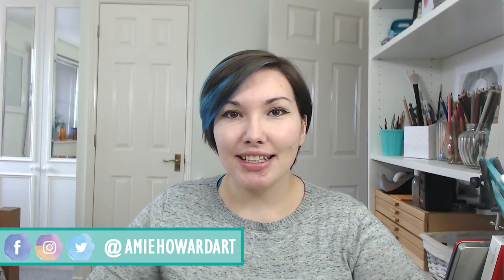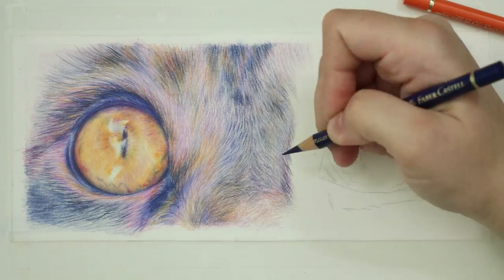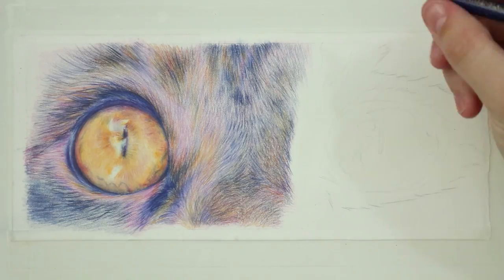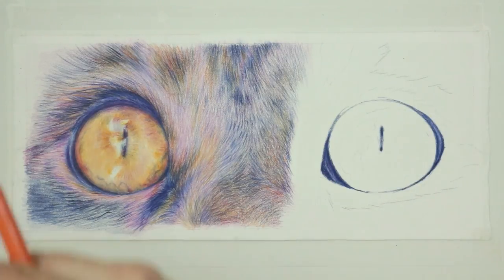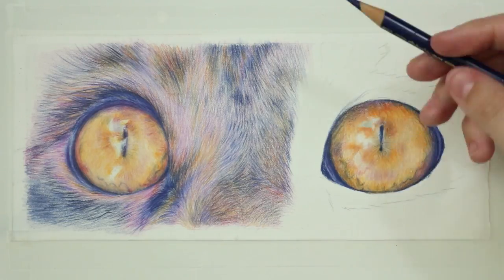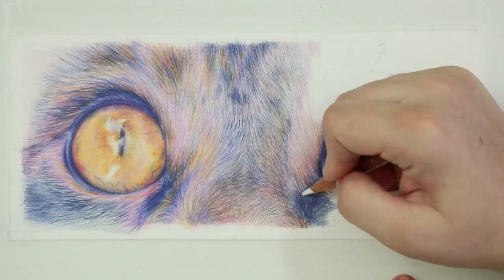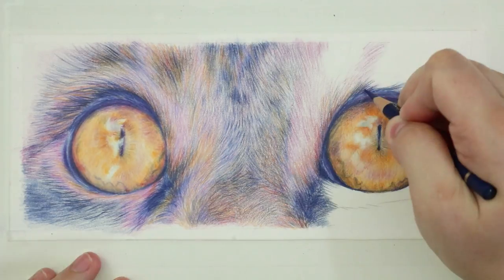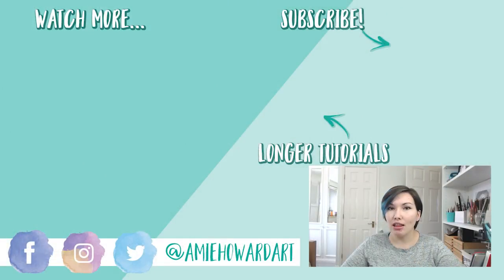COLOURED PENCIL Art On A BUDGET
Can you make art on a budget? In todays video I explain how you can make coloured pencil art on a budget and produce fantastic results! You don't need extensive supplies to create a masterpiece.

★☆ 3 NEW ART VIDEOS EACH WEEK ★☆

★☆★☆★☆ MATERIALS USED ★☆★☆★☆